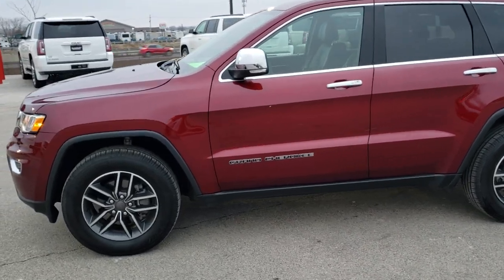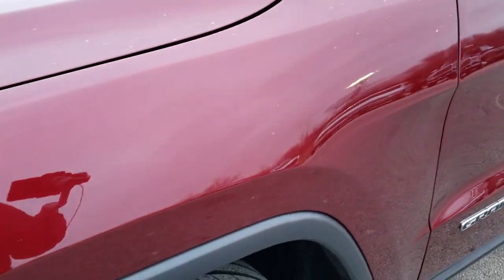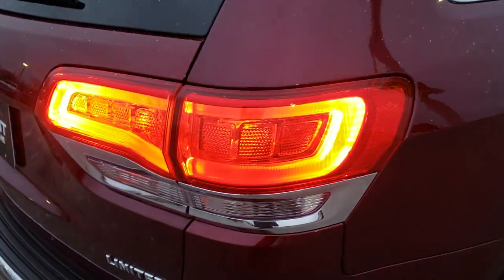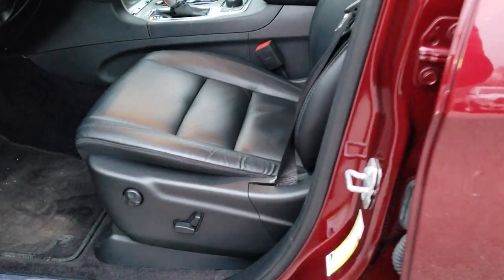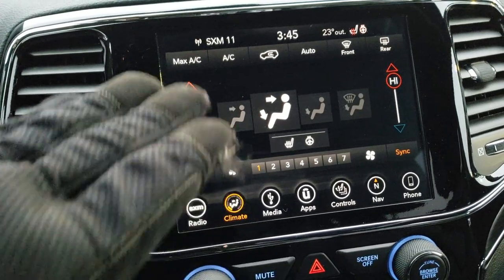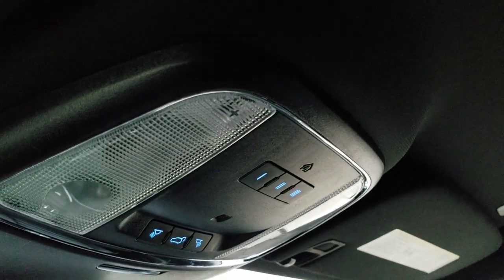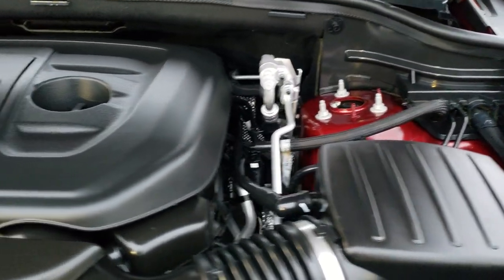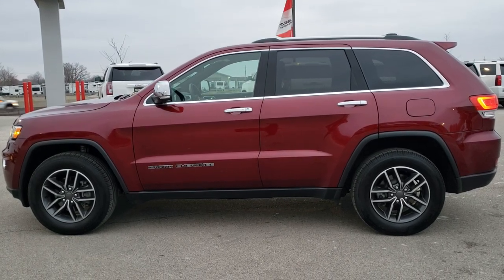2019 JEEP GRAND CHEROKEE LIMITED RED VELVET TOW PACKAGE WALK AROUND REVIEW SOLD! 9J145A SUMMITAUTO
This 2019 JEEP GRAND CHEROKEE LIMITED 4WD TOW PACKAGE IN RED VELVET PEARLCOAT is the vehicle we did a walk around review of today.

Thank you for checking out this video of this 2019 JEEP GRAND CHEROKEE LIMITED 4WD TOW PACKAGE IN RED VELVET PEARLCOAT

STOCK: 9J145A
PRICE: $32,999
MILES: 13,101
MAKE: JEEP
MODEL: GRAND CHEROKEE
VIN: 1C4RJFBG2KC552862
LOCATION: FOND DU LAC OSHKOSH WISCONSIN, 54937 TRUCKS ON 41

1 OWNER! CLEAN TITLE HISTORY! 3.6 Liter DOHC V6 Pentastar Engine with ESS Electronic Start/Stop Technology, 295 Horsepower, Limited Package, 8 Speed Automatic Transmission, Quadra-Trac II System 4x4 Four Wheel Drive 4WD, Automatic Transmission Center Console Shifter, Factory Navigation System Nav, Selec-Terrain System with Snow/Sand/Mud/Rock Selectable Terrain Settings, Reverse Backup Camera Rearview Camera, Blind Spot Monitoring with Rear Cross-Path Detection, Start / Stop Technology Start/Stop, Dual Power Heated Seats, Black Ebony Leather Seats, Bucket Seats, Memory Driver's Seat, 2nd Row Bench Seating, Towing Package with Receiver Trailer Hitch and Trailer Wiring Tow Package, Rear Load Leveling Suspension, Power Mirrors with Built-in Directional Signals, Heated Power Mirrors with Blindspot Indicators, Electronic Stability Control Traction Control ESC, Downhill Assist Control DAC, Michelin Premier P265/60 R18 Tires, Painted and Polished Aluminum Rims Premium Wheels, Four Wheel Disc Brakes, Fog Lights, LED Tail Lamps, Projector Lamp Headlights, Reverse Sensors, Blind Spot and Cross Path Detection System, Easy Fuel Capless Fuel Fill, Chrome Tipped Exhaust, Chrome Trimmed Grill, Chrome Trimmed Mirrors, AM / FM Radio Tuner, Sirius/XM Satellite Radio Capabilities Sirius / XM, Uconnect (R) 8.4 AM/FM System 8.4 Inch Touchscreen with AM/FM, 7-Inch Multi-View Display, SOS / Assist System, U Connect Hands Free Bluetooth Hands-Free Phone System Blue Tooth, Android Auto Compatible, Apple Car Play Compatible, Auxiliary MP3 Jack Portable Audio Connection, USB Jack Portable Audio Connection, Enter-N-Go System Keyless Entry System, Keyless Entry with Factory Remote Start, Push Button Start, Power Raise and Close Rear Gate, Rear Window Defroster, Adjustable Height Seatbelts, Driver and Passenger Front Air Bags, L.A.T.C.H. Child Safety System, Side Curtain Air Bags SRS Safety Restraint System, 2nd Row Power Windows, Heated Steering Wheel Multi-Function Steering Wheel Controls, Homelink System with Three Programmable Buttons for Garage Doors, Lighting Systems & Security Systems, Compass, Outside Temperature Display and Mileage Display, Dual Multi-Zone Climate Control , Fold Down Rear Seats, Factory Floormats, Woodgrain Dash And Door Trim, Air Conditioning AC, Cruise Control, Power Locks, Power Windows, Automatic Headlights Autolamp, Tilt/Telescope Steering Wheel, 115V / 150W Auxiliary Power Outlet, 3 Year / 36,000 Mile Remaining Factory Bumper to Bumper Warranty, Whichever comes first, 5 Year / 60,000 Mile Remaining Powertrain Factory Warranty, Whichever comes first, Velvet Red Pearlcoat, ONE OWNER! CLEAN AUTOCHECK! Very very clean inside and out! This is one of the sharpest 2019 Jeep Grand Cherokee suvs we have ever had on our lot! Make your move before this super clean 4wd is gone!

STOCK: 9J145A
PRICE: $32,999
MILES: 13,101
MAKE: JEEP
MODEL: GRAND CHEROKEE
VIN: 1C4RJFBG2KC552862